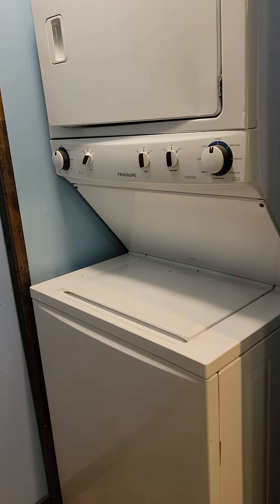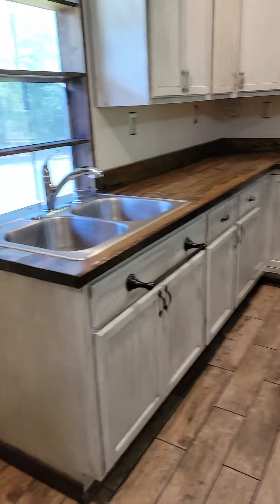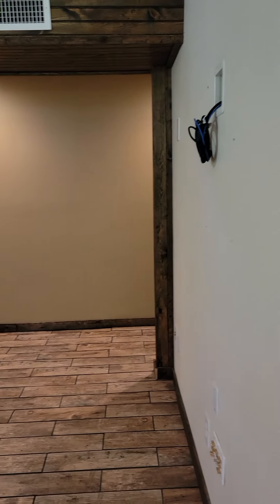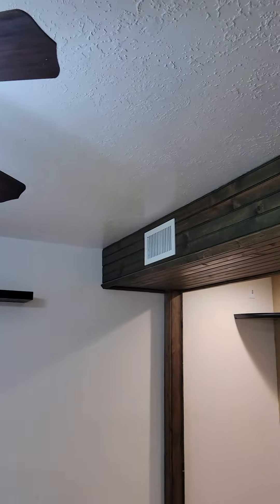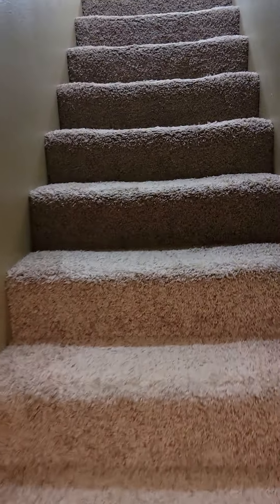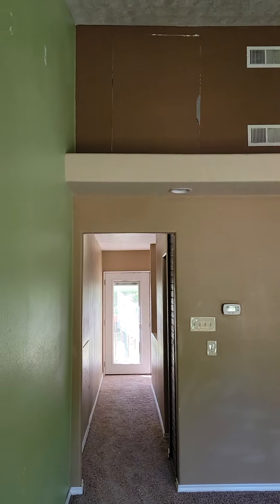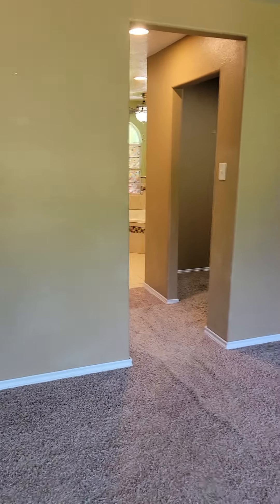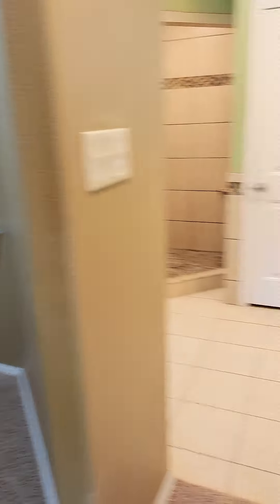12872 Crystal Trail Apartment